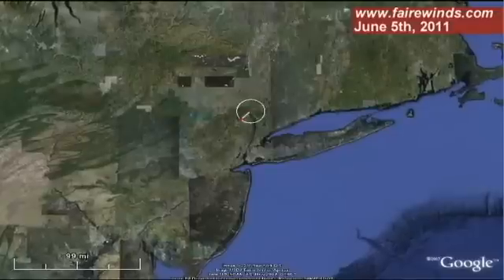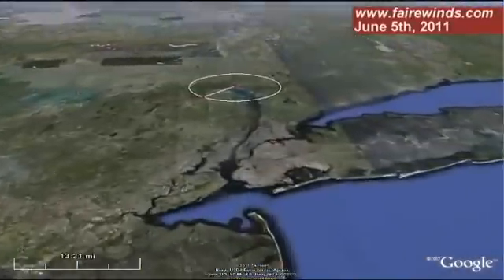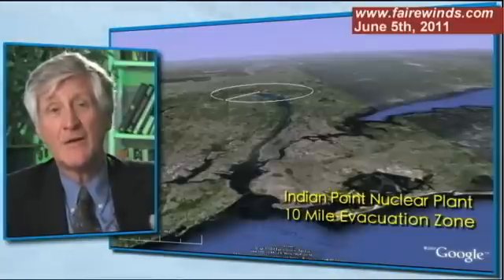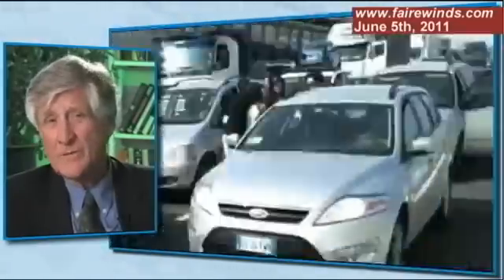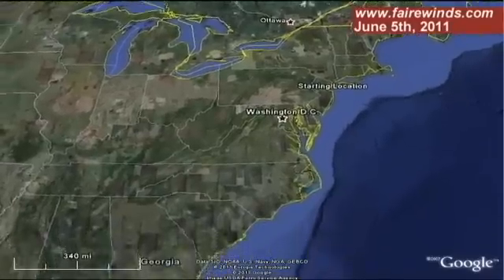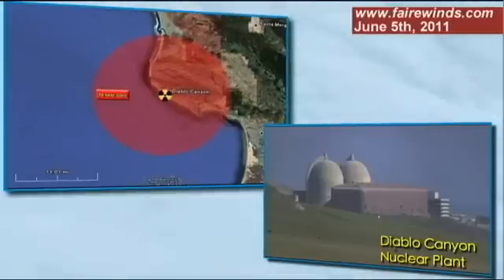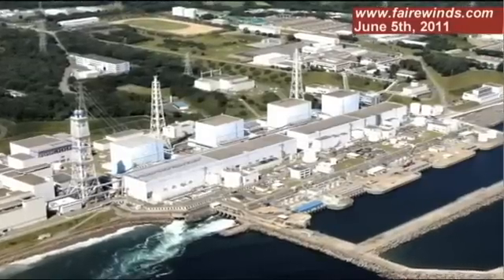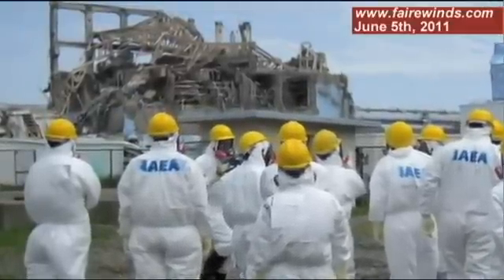米国民80km圏外退避勧告は連邦法規定外!規定は16km!6/5(字幕)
‹日本語訳↓・字幕:Jo2Rayden›福島原発事故で米国NRCは50ﾏｲﾙ圏外退避勧告,米国内退避規定はたった10ﾏｲﾙ 6/5 ガンダーセン
・ガンダーセン氏は、"米国の原発事故時の緊急避難圏を50マイル(約80km)に拡大が必要だ"と強調する。現在、米国内の緊急時退避圏は連邦法規定では、たった10マイル（約16km）。これでは原発事故の最中の市民の安全と生命を危うくする。
１．緊急退避設定区域：
実は、米国内法規定だと10マイル圏外への緊急退避。福島原発事故の際、日本滞在米国民に50マイル（80km)圏外退避勧告はこの法規定に基づいていない。25レム(=250mSv)以下の被曝に抑える為の措置だった。
NRC（原子力規制委員会）の原発事故想定は、たった10マイル。原発電力会社は連盟して、１％の放射能漏れ事故の想定にしている。95%の放射能漏れは、総て格納容器内に収まる想定。残りの４％の半分は、毎日放射能漏れする想定です。
福島原発事故により、このNRCの規定する想定は現実的でないのが示されました。

２．全電源喪失：
NRCの想定によると、10マイル圏内の学校の生徒の為、スクールバスで退避区域内に迎えに行けることになっている。親達は行けない。
最も危険な原発事故は、全電源喪失です。福島原発事故がそうでした。つまり、原発周辺地区が停電になるのです。信号機、街灯の電気が無くなくのです。NRCの想定では、信号機、街灯は問題なしになっている。家庭の電気は供給され、TV、ラジオは使えることになっている。原発周辺地区から外部へ電話連絡やTV情報を得ることが出来ることになっている。緊急時想定では全電源喪失が想定されていない。

３．インフラストラクチャー（社会資本）の破壊：
Pilgrim原発の緊急退避計画では、外出禁止になっている。市街からの2本の橋は、いつも渋滞している。実際に退避することになったら、社会資本整備が出来ていないため、大問題になるでしょう。
ニューヨーク州、Indian Point原発周辺は、2本の主要高速道路があり、南北に走っている。通常、放射能プルームは南北に移動する。高速道路を渋滞でゆっくりと退避せざるを得ないと容易に想像出来ます。NRCの想定では、総ての道路は順調に動くことになっている。
フロリダのTurkey Point原発周辺地区は、20年前にハリケーンに襲われました。その後、原発周辺地区の社会資本はほとんど破壊された。緊急装置は動かず、放射能観測機は動かず、高速道路は酷い状態だった。ハリケーンの被害で、退避できる道は無かった。
カルフォルニアのDiablo Canyon原発は、ロサンゼルス大地震のすぐ周辺地区だった。NRCの想定では、総ての橋は壊れず、原発は健全で、市民は避難出来ることになっている。

福島原発事故の惨状を観た後なら、私はこう提案したい。
連邦法をみて従うのみではない。25レム(=250ミリシーベルト)以下の放射能被曝にして市民を守る規定は良いのですが、福島事故の現実を観てください。社会資本（道路、橋、電力）は破壊されました。
核燃料はメルトダウンし、格納容器は破壊され、放射能の風は一方向でなく多方向に流れた。避難時の渋滞、社会資本の破壊。
私は、ここで結論に到達しました。米国NRCは、原発事故時の緊急避難圏を10マイルでなく50マイル(約80km)圏に拡大が必要です。米国が日本の米国人に50マイル圏外への退避勧告したようにです。この退避地域拡大で避難経費が掛かるでしょうが、NRCは市民を守ること必要で、原発事業者の利益を守ることではありません。

＊10マイル退避圏を50マイル圏まで拡大するとニューヨーク市まで入ってしまう！

＊レム (REM, rem) は、線量当量（生物体における放射性粒子の吸収線量）の単位である。REMは「roentgen equivalent in man and mammal」の略である。
＊100rem=1,000mSv=1シーベルト
＊　25rem=   250mSv=0.25シーベルト

-END-